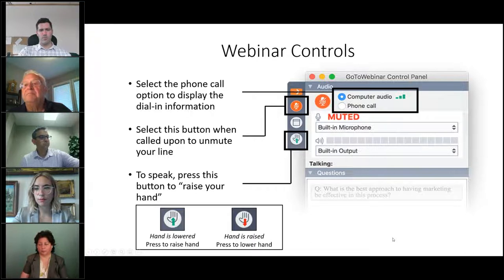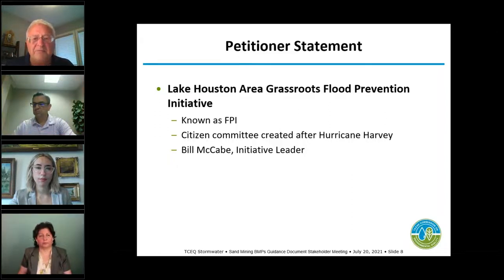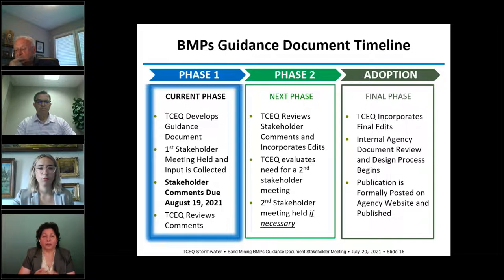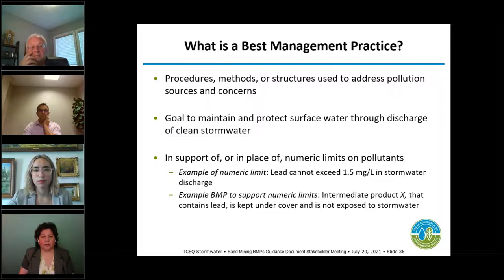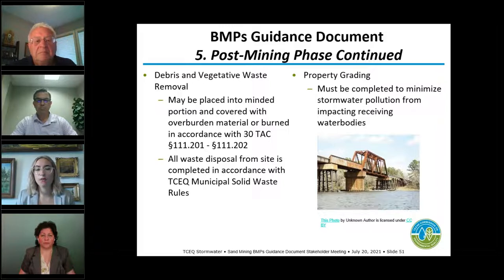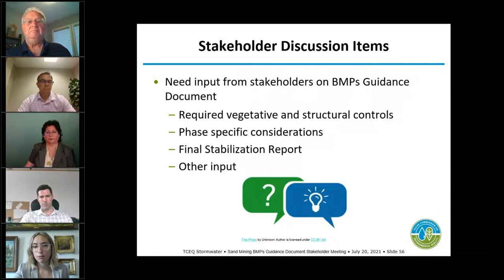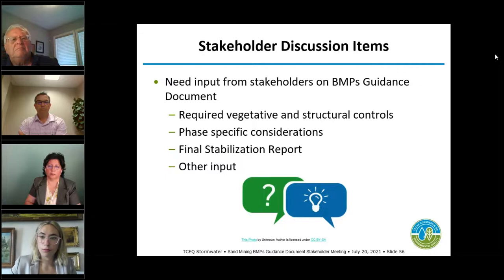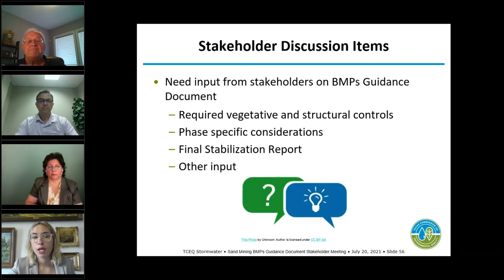Sand Mining BMPs Guidance Document Stakeholder Meeting – July 20, 2021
This video contains a live event recording for a stakeholder meeting discussing TCEQ’s draft sand mining best management practices (BMPs) guidance document developed in conjunction with Rule Project Number 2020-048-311-OW